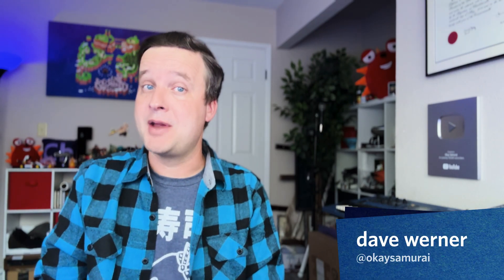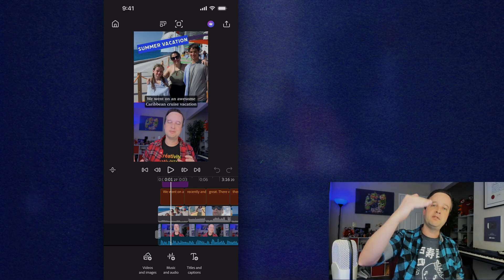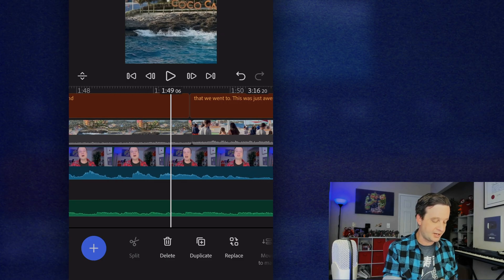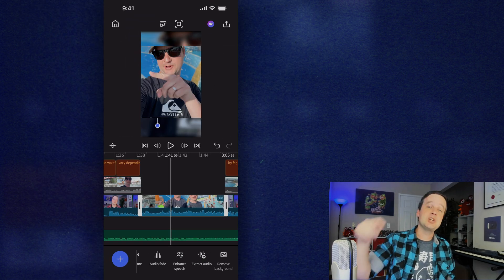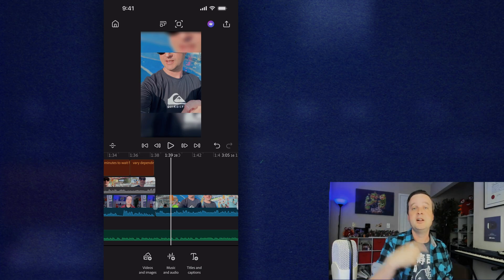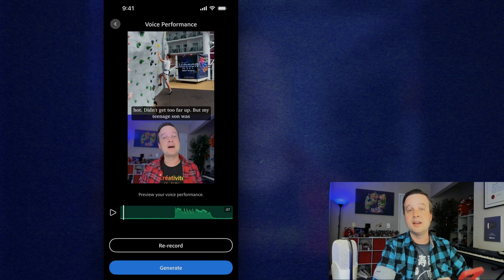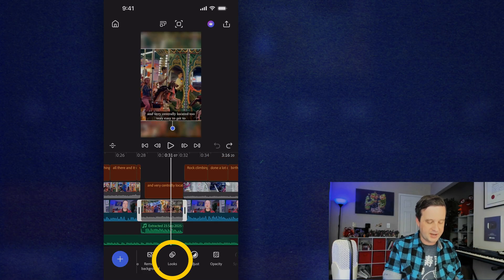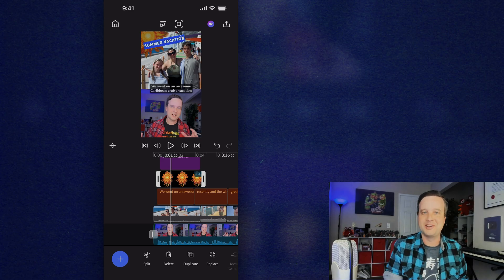Adobe Premiere on iPhone Walkthrough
Adobe Premiere is now out for iPhone — and it's free! Having the precision and features you expect from Premiere on the desktop now on a mobile device is a pretty amazing experience. In this video I'll walk through some of my favorite features, including the multitrack timeline, enhance speech, generate sound effects, and more.

0:00 Intro
1:04 Home
1:40 Timeline editing
5:49 Enhance speech
8:28 Generate sound effects
11:44 Expand image
12:55 Color, stickers & text
15:55 Export options
17:09 Outro